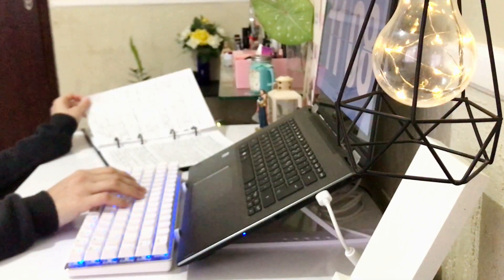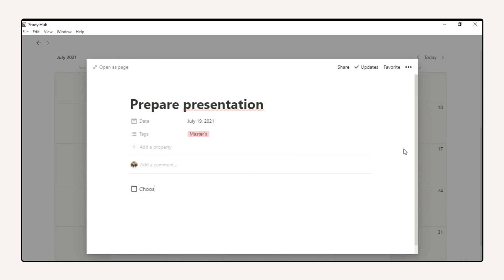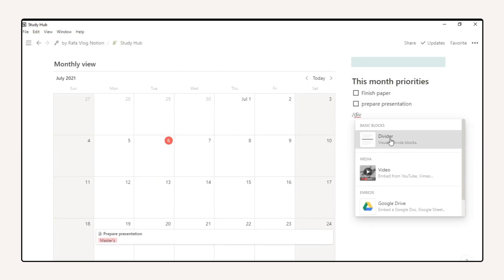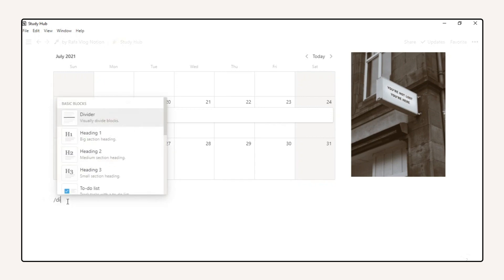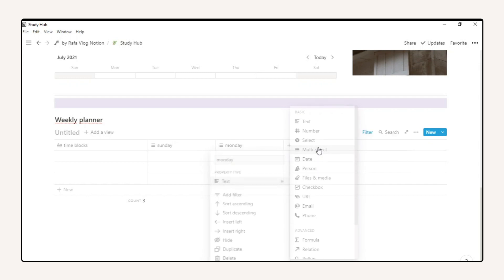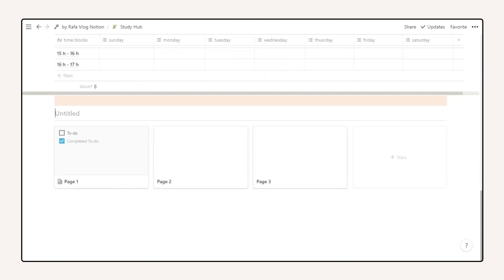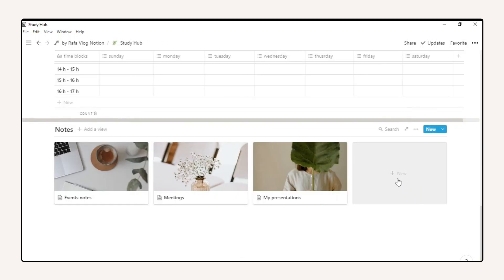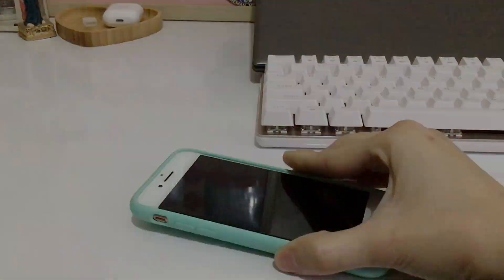How to organize for school with Notion in 2026 + FREE TEMPLATE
Hi! In this new video, I show how to create a Notion template for students to organize for school, and share my free Notion template. I tried to keep it simple, and I hope this is helpful for you!
💖 If you enjoy this video, please like it, so YouTube will spread it to more people!

- How to duplicate a Notion template: Open the link above in a computer and click on 'Duplicate", on the top right corner.

Chapters:
0:00 Intro
0:23 Calendar
0:57 Priorities and pages
2:13 Time blocking
3:11 Notes
4:24 Final template